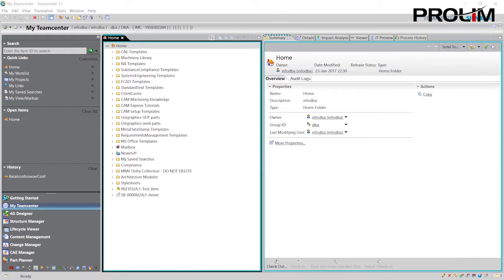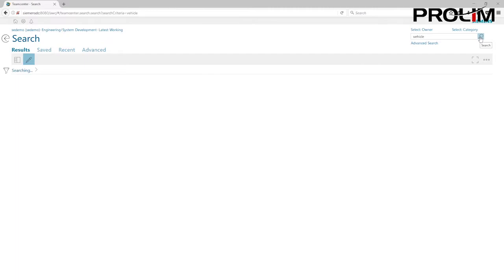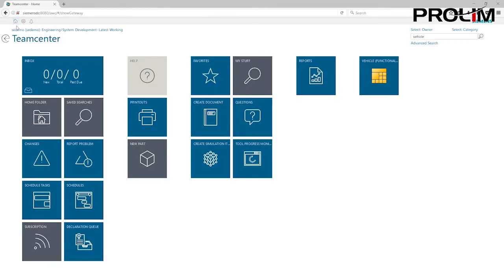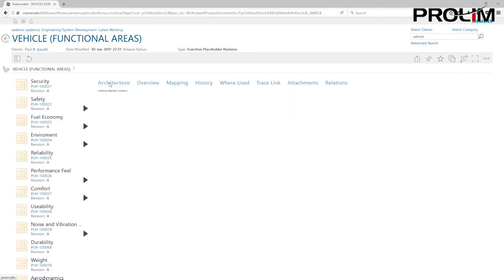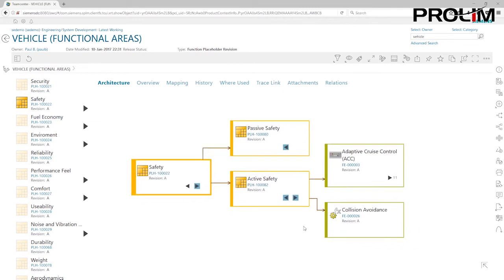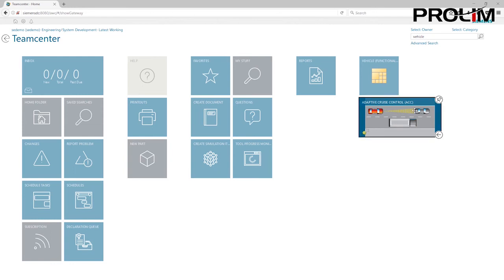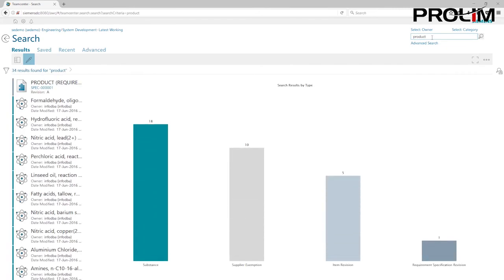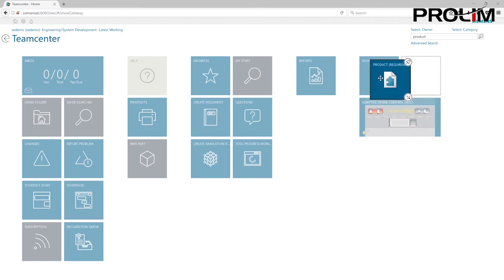Teamcenter Step 1 - Setup Workspace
Want to know the first step in getting Teamcenter up and running? Watch this video to learn how to set up a workspace in Teamcenter.